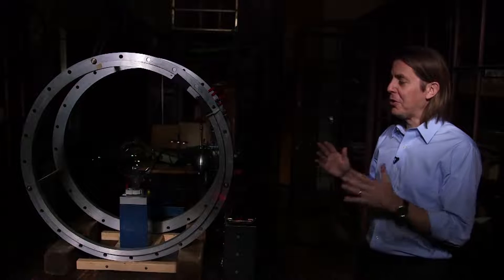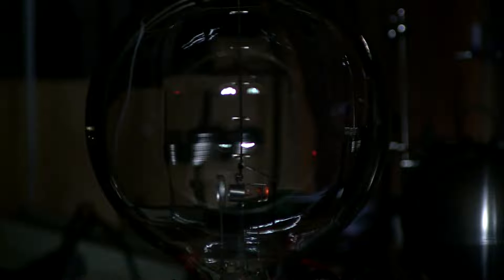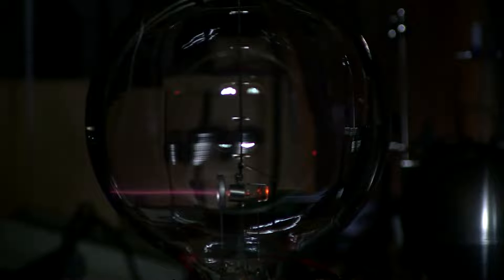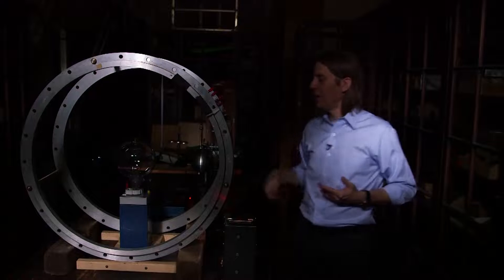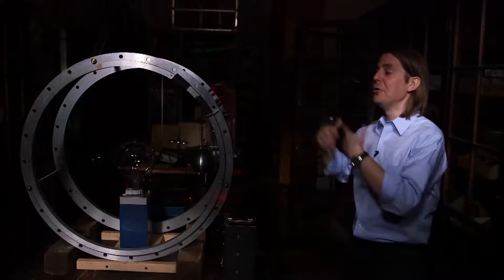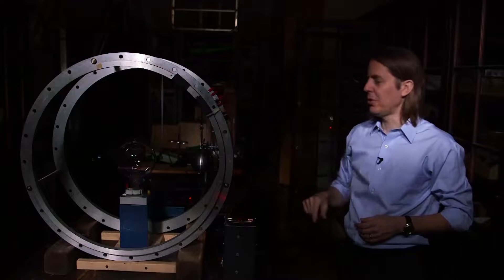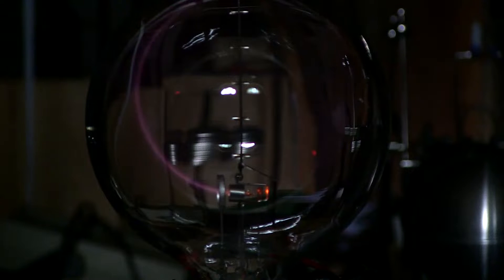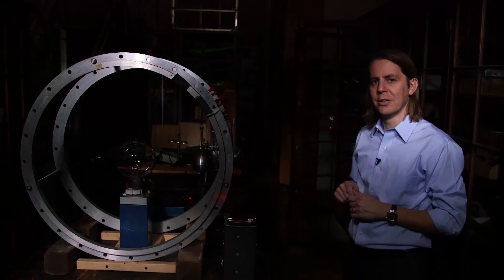PHYS 102 | Magnetic Force on Charged Particles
A demonstration that the force a uniform magnetic field applies to charged particles makes them move in a circle.